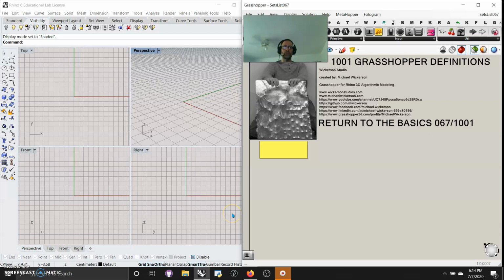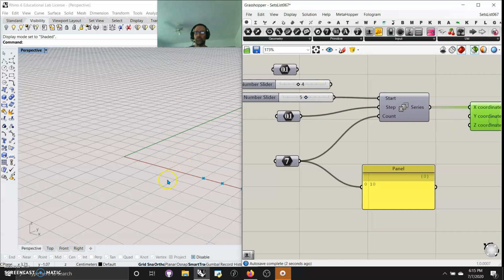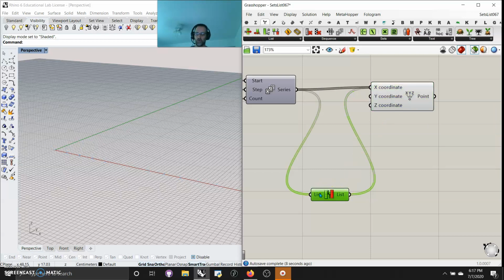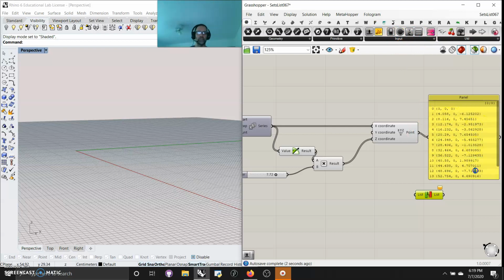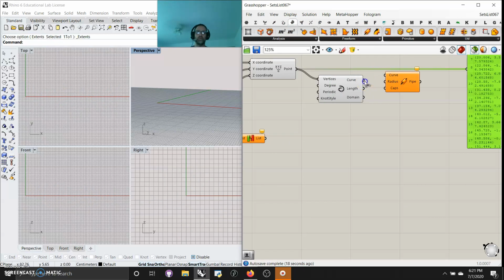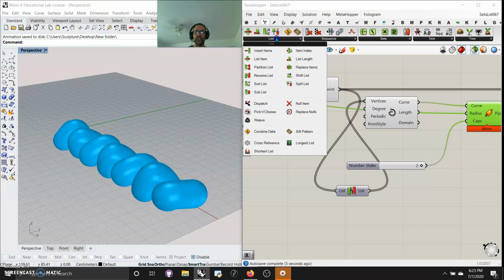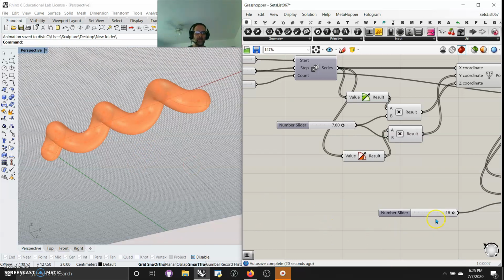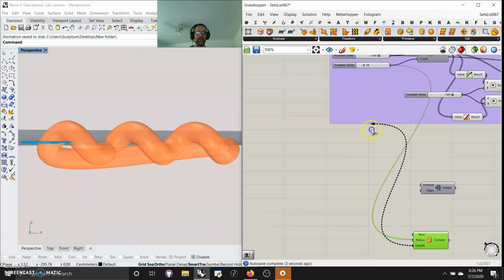RETURN TO THE BASICS 067/1001 Point Attributes